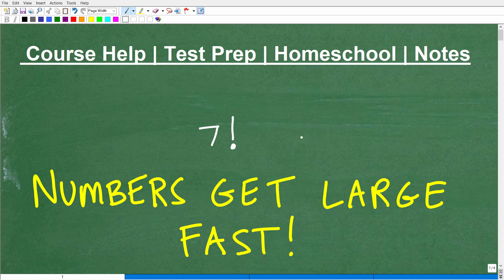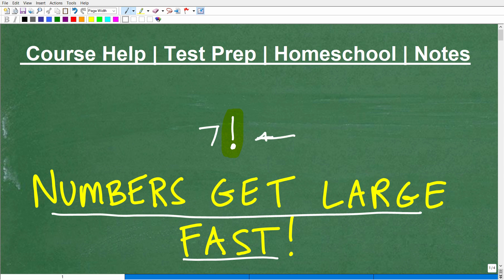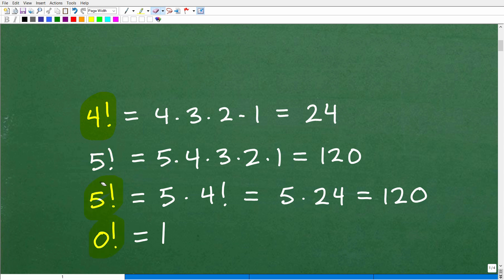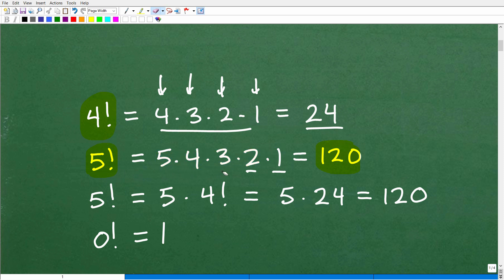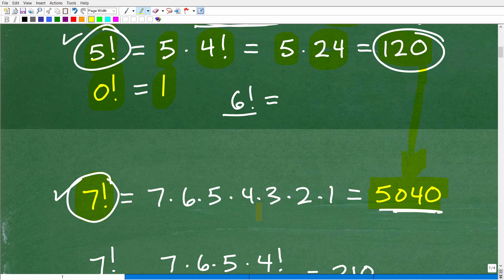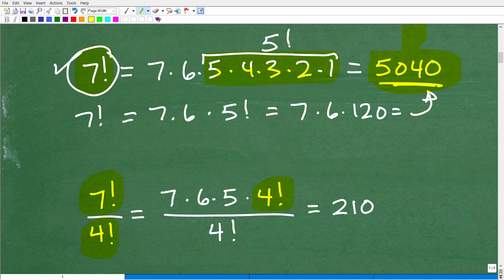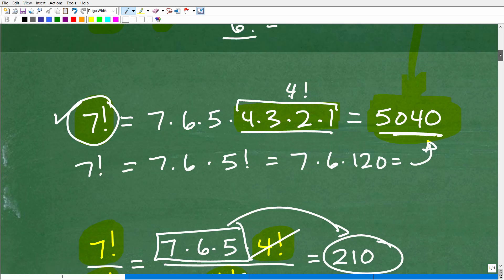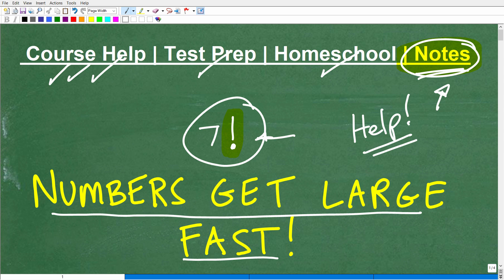7! Numbers get very LARGE Fast!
A quick lesson on factorial.  For more math help to include math lessons, practice problems and math tutorials check out my full math help program